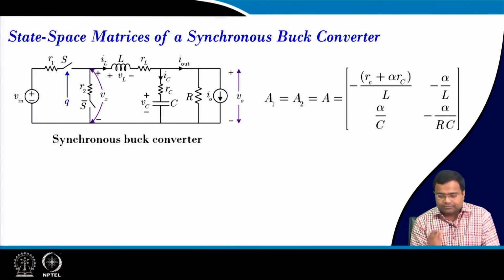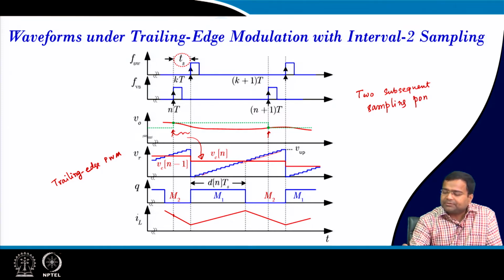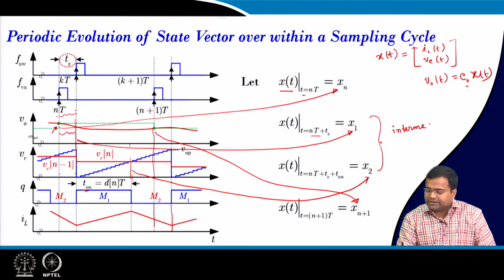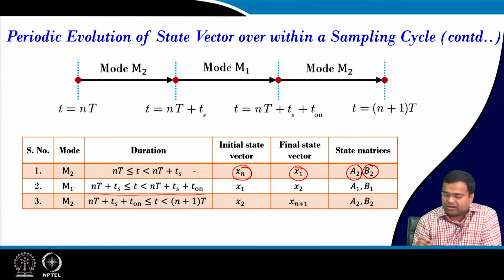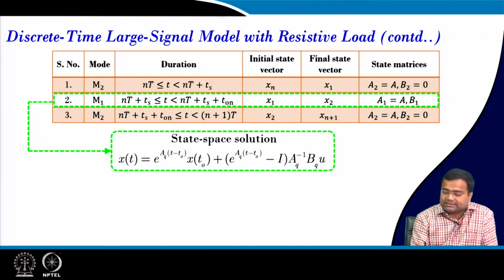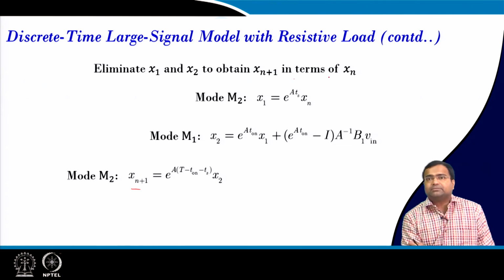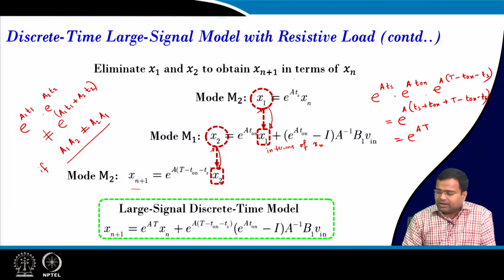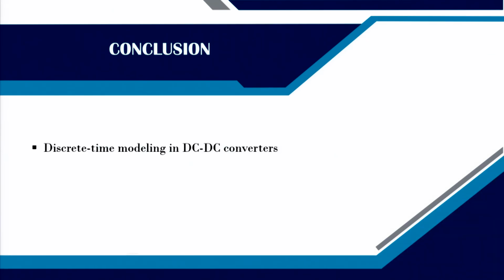Lecture 34: Derivation of Discrete-Time Large-Signal Models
1. Discrete-time modeling in DC-DC converters
2. Derivation of discrete-time large-signal models